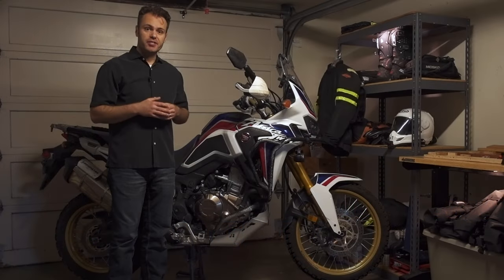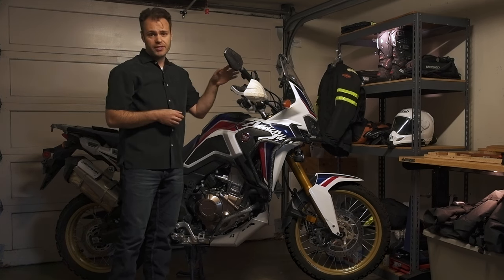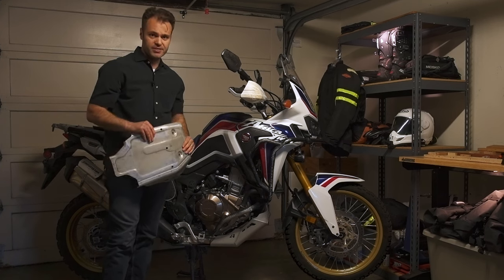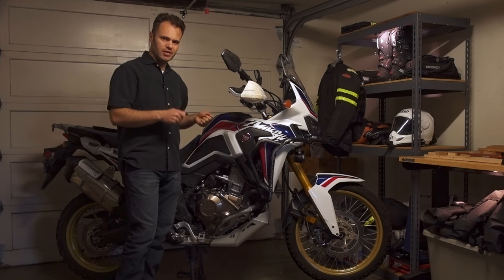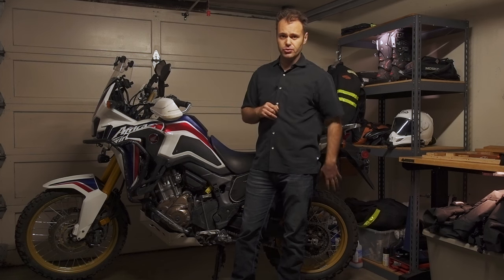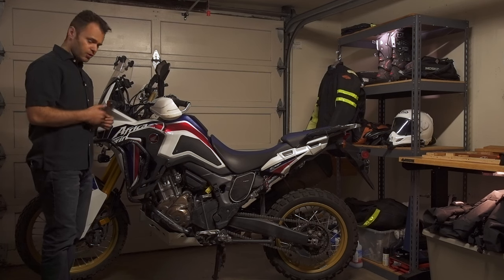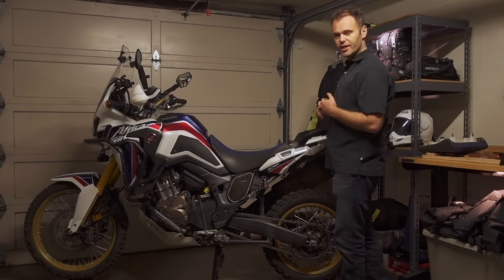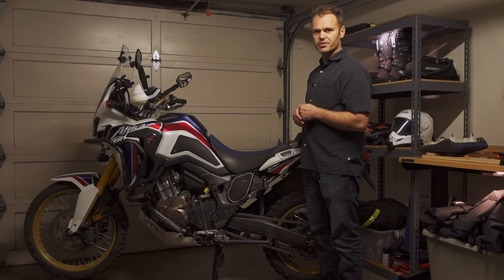Africa Twin Build: Upgrades and Modifications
A walkthrough of the upgrades and modifications I used to build the 2017 CRF1000 Africa Twin into a capable adventure bike. The video is broken up into chapters - click on the bookmarks below to jump to the items you are interested in. This is a high level overview - let me know if the comments if you have questions or want a detailed review on any specific item.

Protection:
1:22 Barkbuster Handguards
2:29 DoubleTake Mirrors
3:32 Camel ADV Windscreen Brace
4:50 Touratech Bridging Riser
6:09 Altrider Crash Bars, Bash Plate, Radiator Guard
9:52 Camel ADV Camel Brace

Suspension and Wheels:
11:42 Ohlins Forks and Shock
15:02 Rally Raid Tubeless Wheels

Drive Train:
17:16 Rear Sproket
19:57 Rekluse TorquDrive Clutch

Accessories:
21:53 Fobo Tire Pressure Monitoring System
23:15 Denali D2 Lights
24:34 MRA X-creen Adjustable Windscreen Extender
25:47 Antigravity Lithium Battery
27:06 Eastern Beraver PC-8 Fus Box
30:33 Koso Apollo Heated Grips

Motorcycle: 2017 Honda Africa Twin